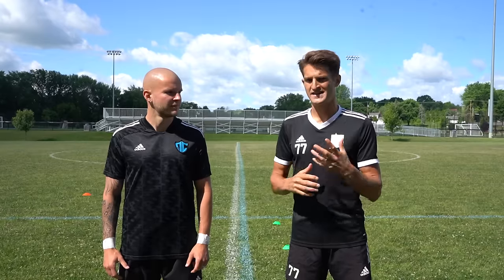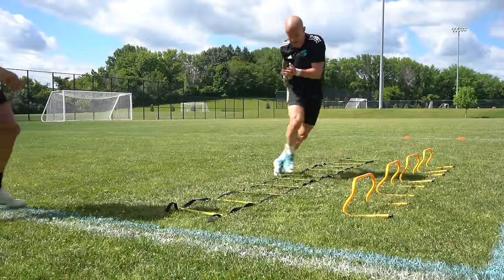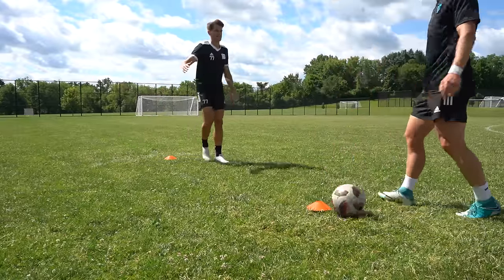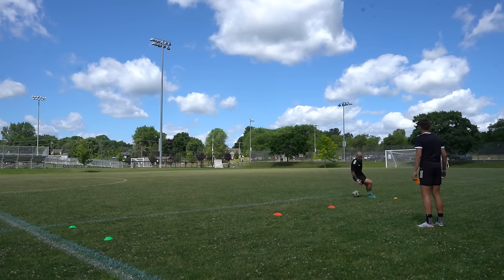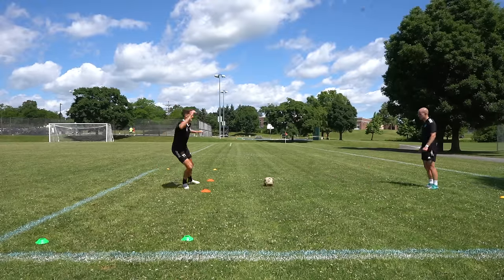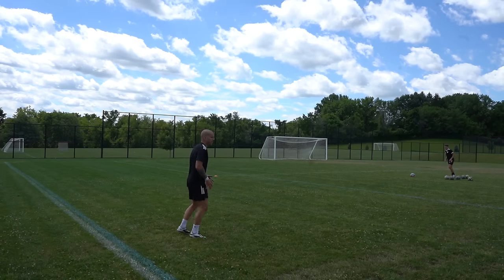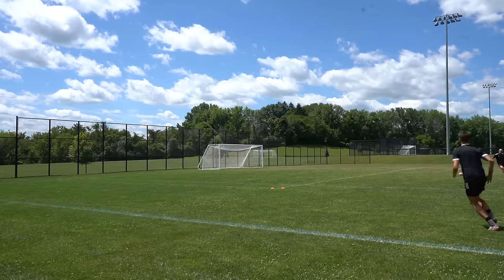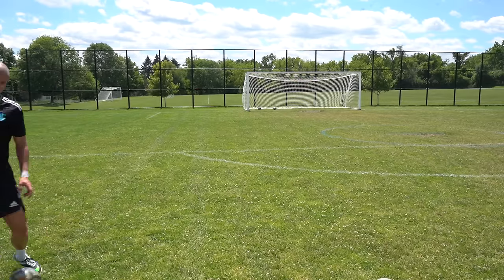Fullback Training Session | Full Technical Training Session For Wingbacks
Today I'm joined by professional footballer, Noah Cavanaugh, to get some technical training specifically for fullbacks and wide players. Today's session focuses on the times of touches and movements that a fullback and wingback will be required to make during a match.